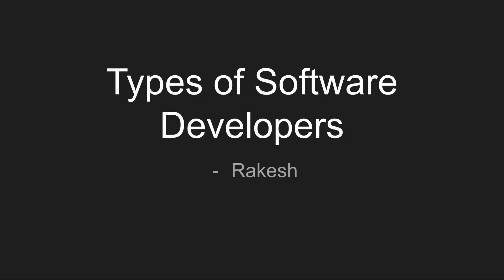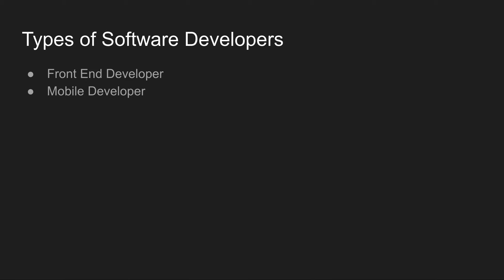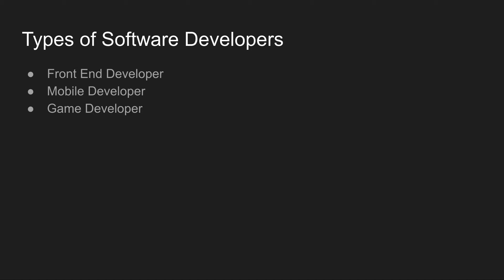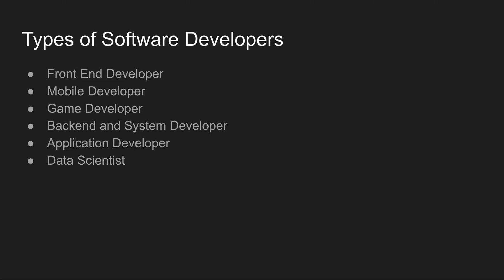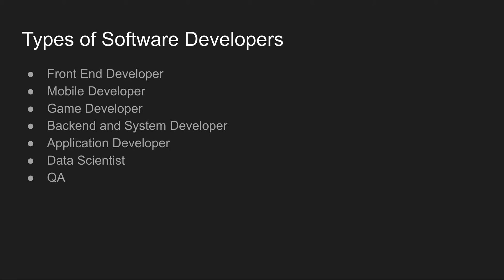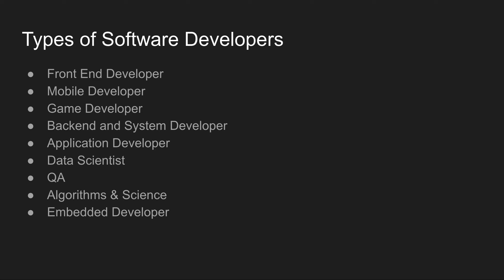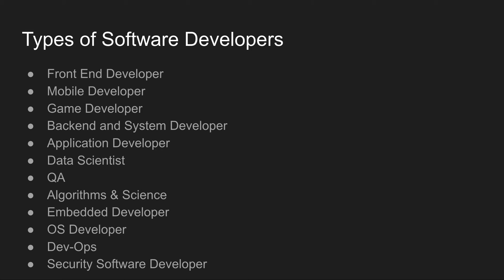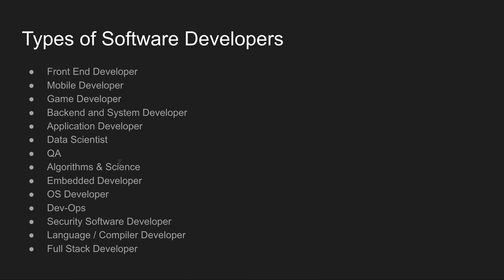Software Developer Types in Tamil | Software Developer Roles in Tamil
Are you looking to know the types of Software Developers in Tamil? Watch this video completely to know the types.